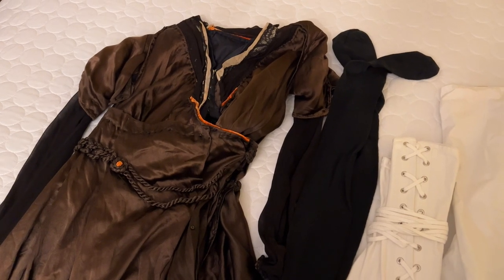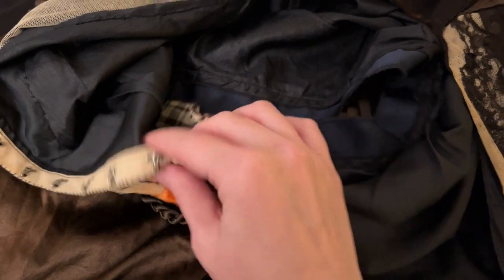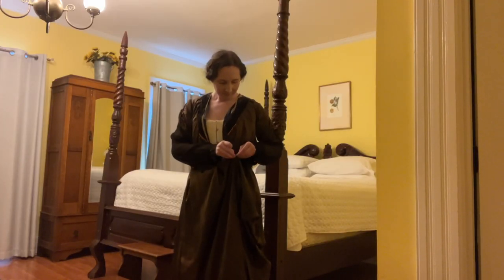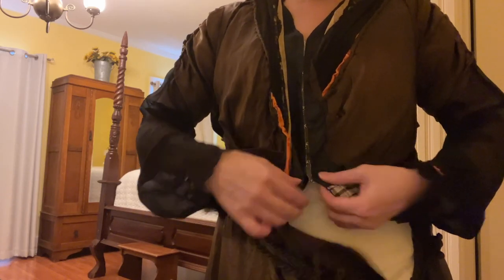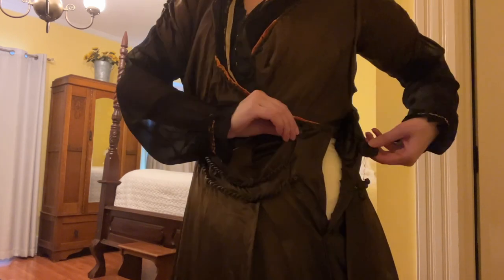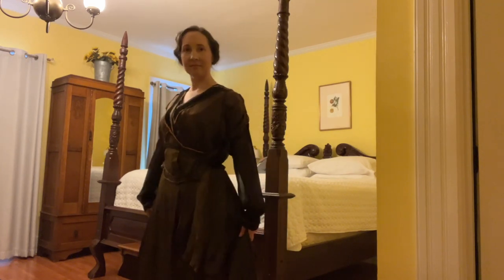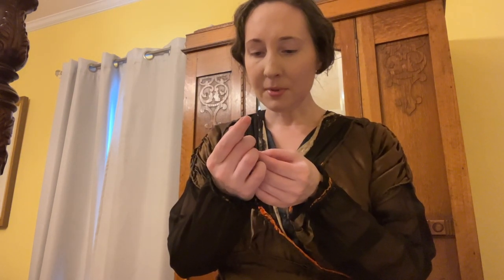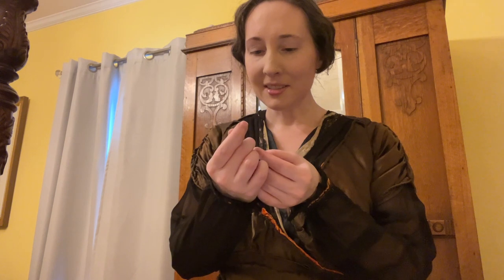Vlog: Historic Union Hotel & 1917 Gown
Brief tour of "The Union Hotel" and demonstrating how to put on an actual 1917 gown.